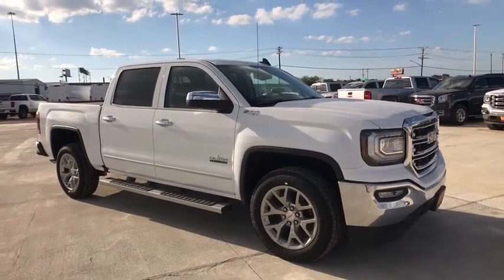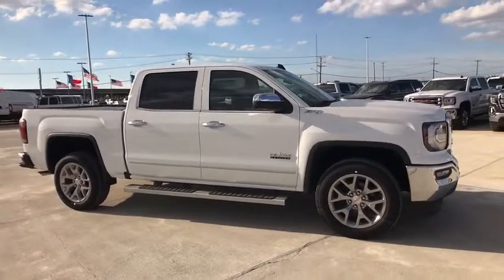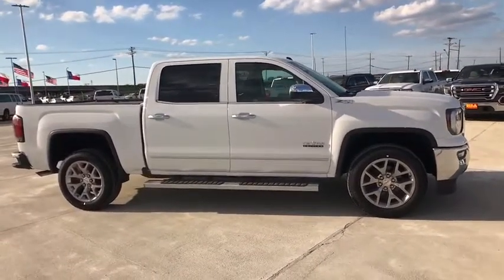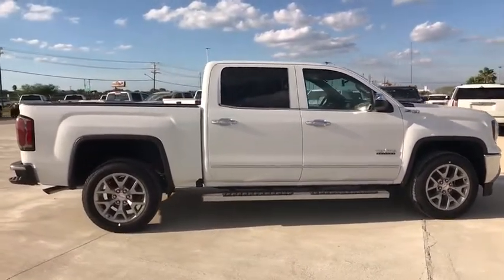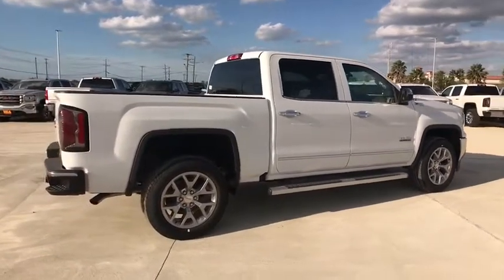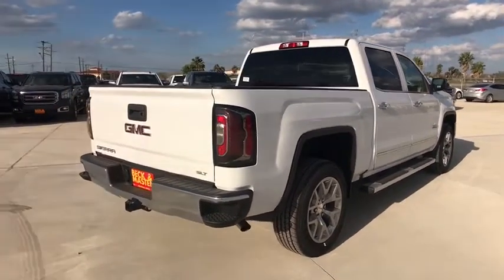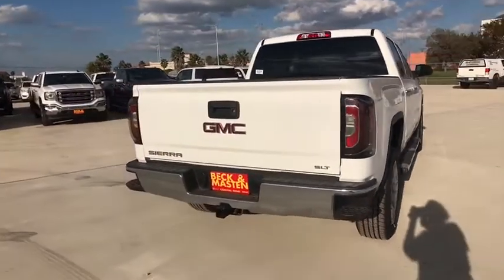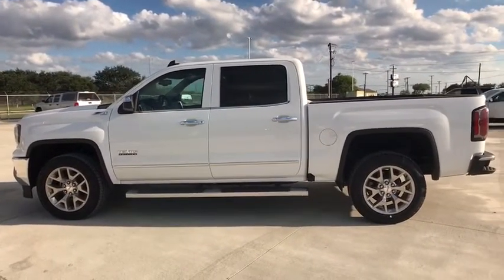2018 GMC Sierra 1500 Corpus Christi, Kingsville, Alice, San Antonio, Robstown, TX G570154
Summit White New 2018 GMC Sierra 1500 available in Robstown, Texas at Beck & Masten GMC Buick Coastal Bend. Servicing the Corpus Christi, Kingsville, Alice, San Antonio, TX area.
2018 GMC Sierra 1500 SLT - Stock#: G570154 - VIN#: 3GTU2NEC2JG570154

Summit White 2018 GMC Sierra 1500 SLT 4WD 6-Speed Automatic EcoTec3 5.3L V8 6-Speed Automatic, 4WD, Jet Black Leather. Price includes: $2,000 - National Buick and GMC Bonus Cash. Exp. 11/30/2018, $1,500 - General Motors Consumer Cash Program. Exp. 11/30/2018, $500 - GM Competitive Lease Private Offer. Exp. 11/30/2018, $3,000 - Sierra 1500 w/PDC (Texas SLT Premium Pkg) Incremental Consumer Cash. Exp. 11/30/2018, $1,000 - GM Down Payment Assistance Program. Exp. 11/30/2018, $500 - GM Costco Member Bonus Cash Program. Exp. 01/02/2019